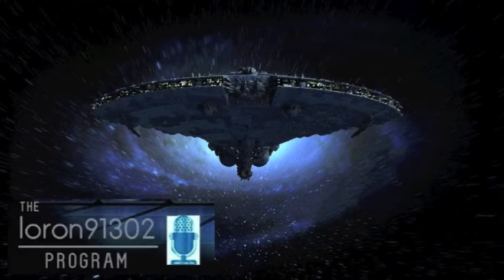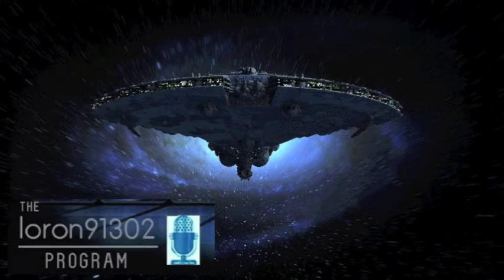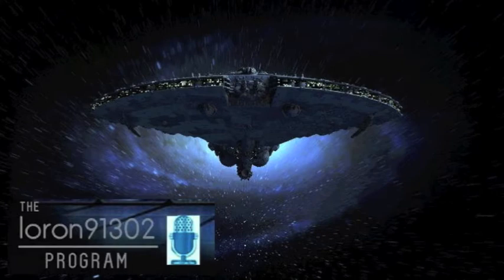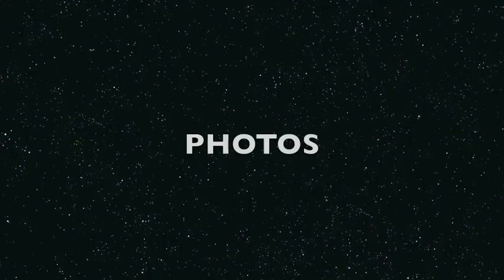Ancient Ruins On Mars? - Multiple Pieces of Structures?